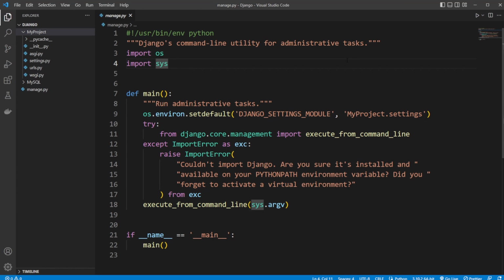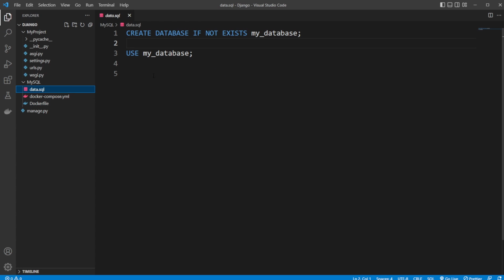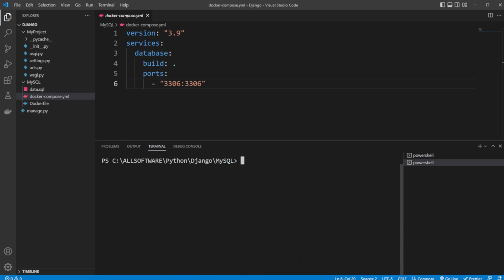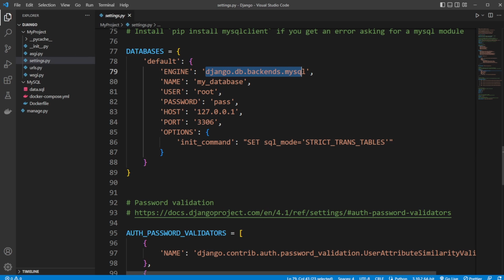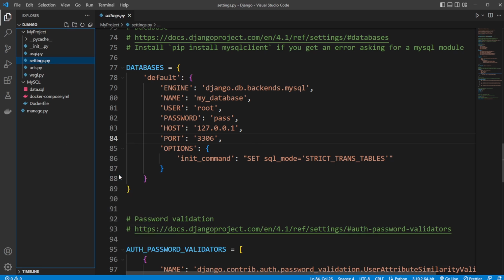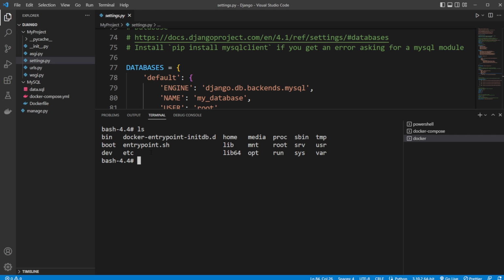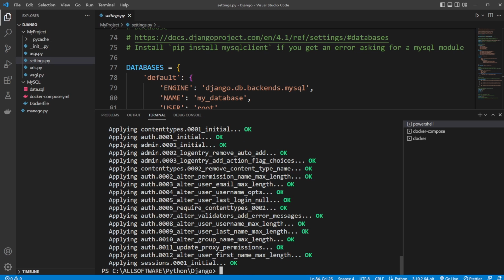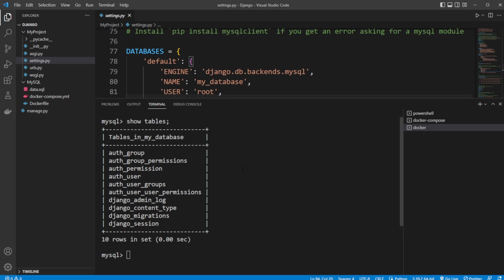How to connect Django to MySQL in a Docker Container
Based on a comment request I wanted to showcase how we can connect a Django project to a MySQL database inside a docker container. In this video I run my docker using docker-compose, we then run a migration setup from Django to showcase we have a connection.

My channel publishes programming and software engineering videos, especially Java and Python. If that is what you want, do not hesitate to join me on this journey!